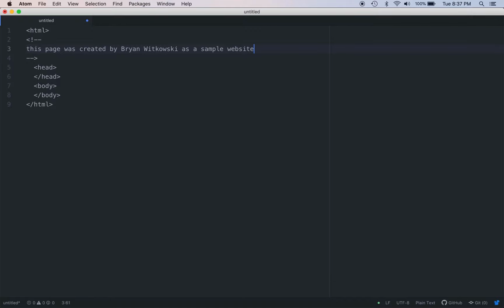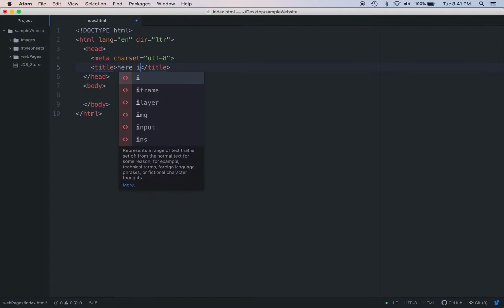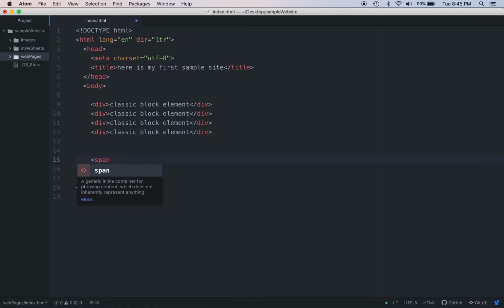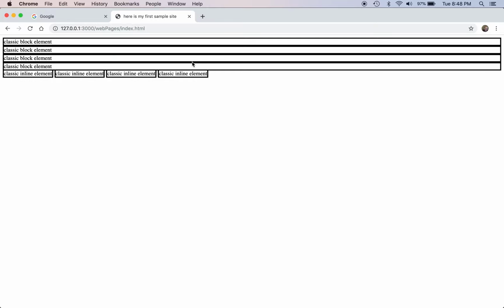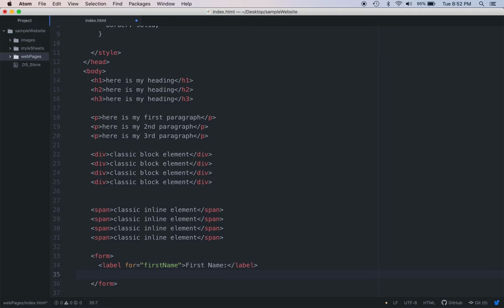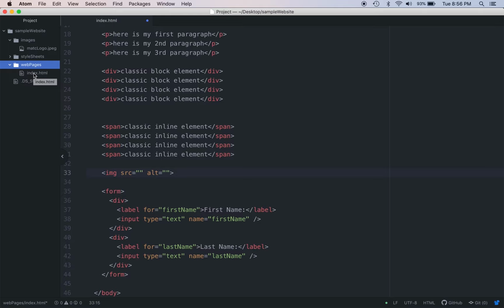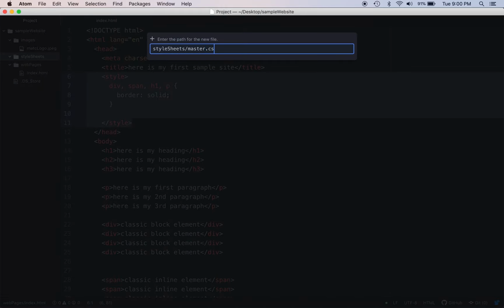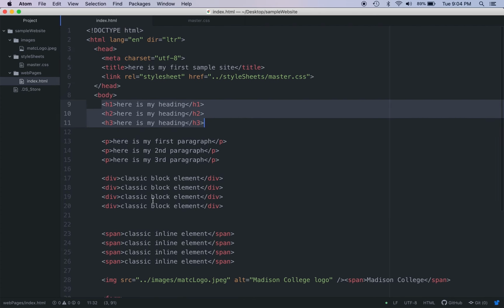04 Inline Elements vs. Block Elements